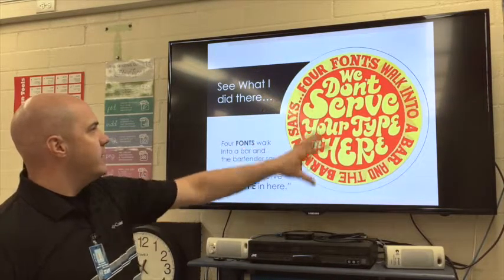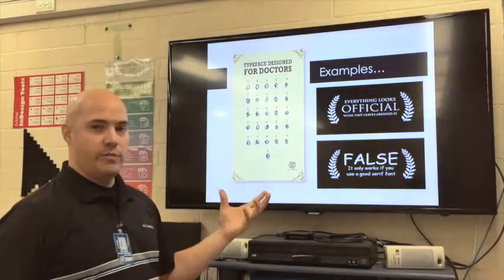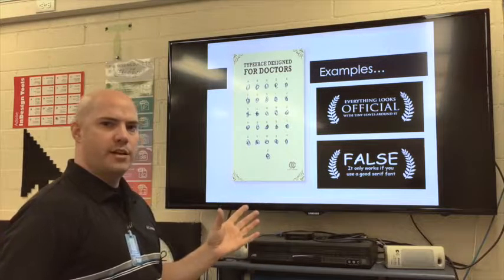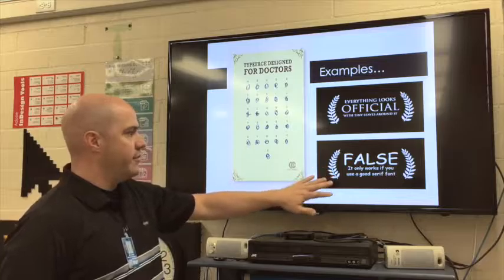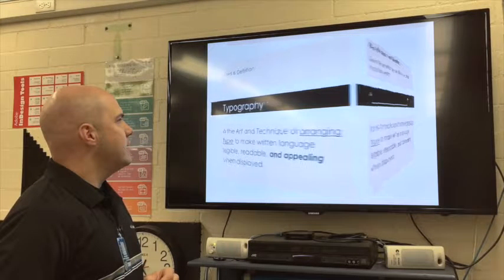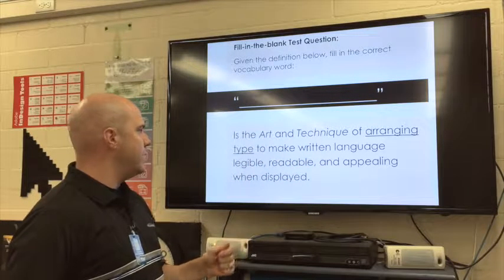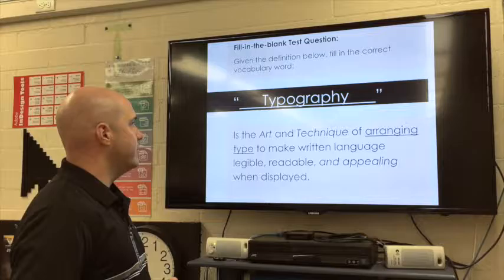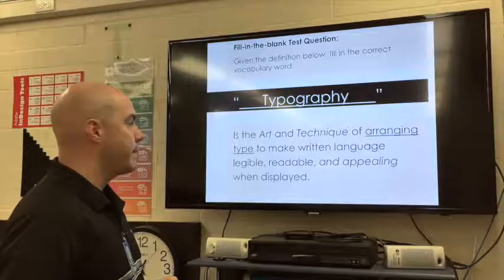Vocabulary Quiz Test Question